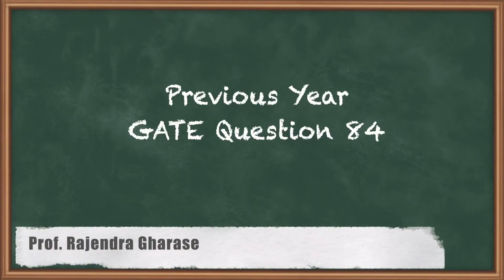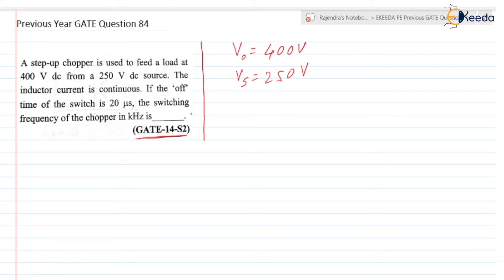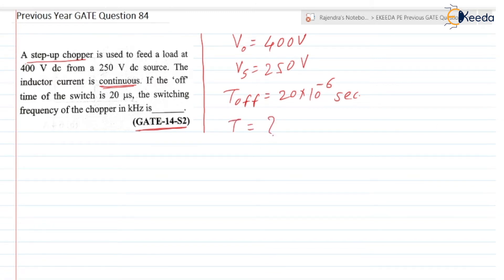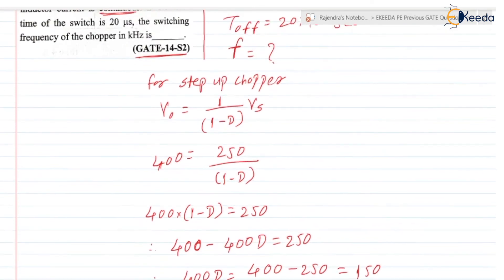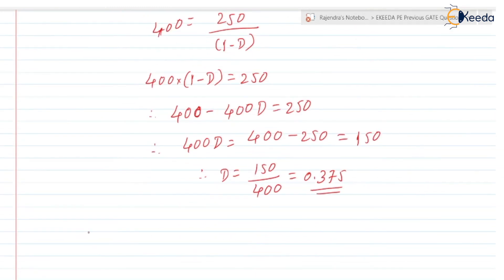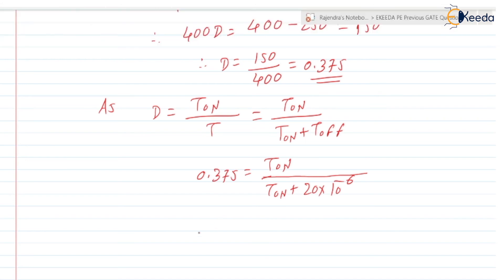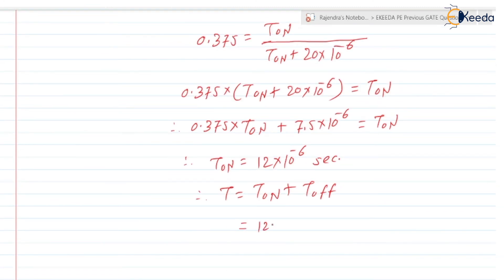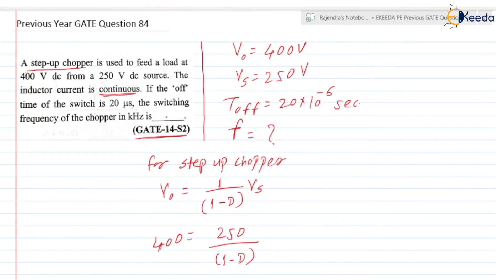Mastering Power Electronics : GATE Previous Year Problems Solving | Question 84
In this video, we dive deep into the world of Power Electronics with a comprehensive review of Previous Year GATE Questions. If you're preparing for the GATE exam and aiming to excel in the Power Electronics section, you're in the right place.

🔍 What to expect in this video:

In-depth analysis of Previous Year GATE Questions in Power Electronics.
Step-by-step solutions to help you understand the underlying concepts.
Tips and strategies to tackle similar questions in the upcoming exam.

Happy Learning.